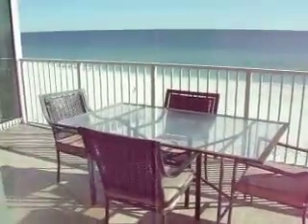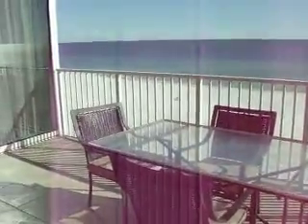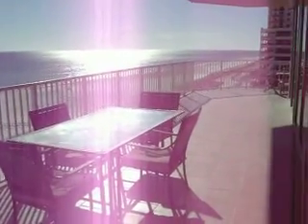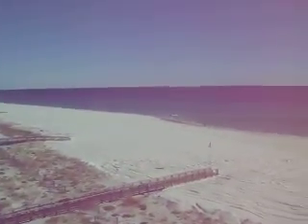Mediterra Unit 502W (3/4)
Gorgeous gulf front 4/4.5 luxury unit in Perdido Key, FL.